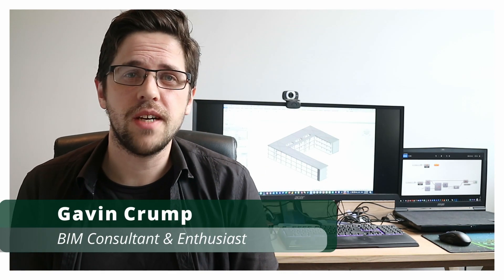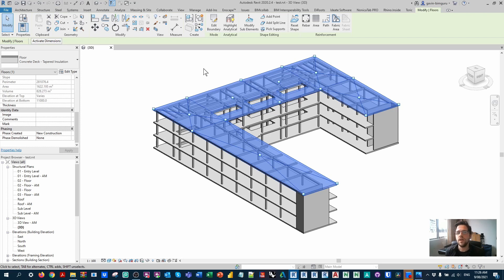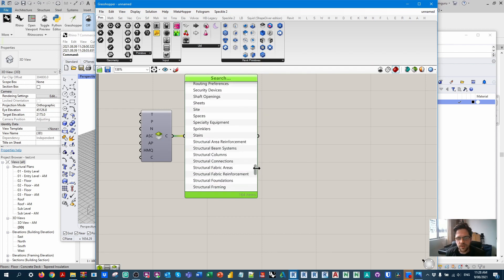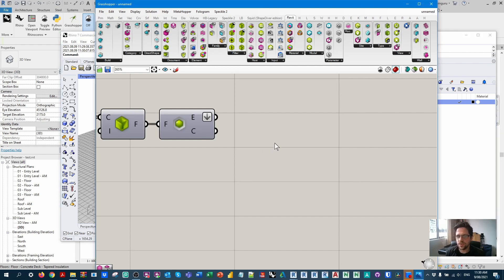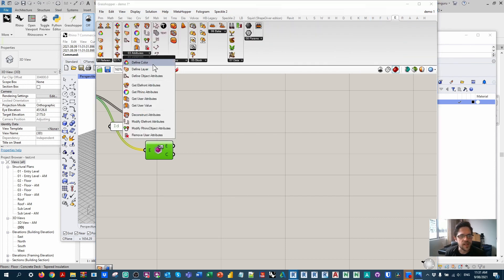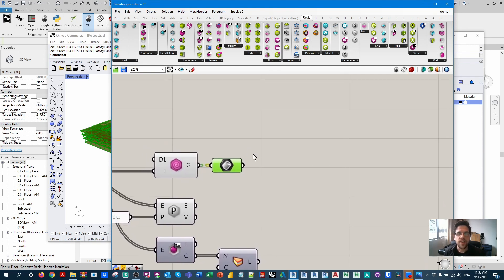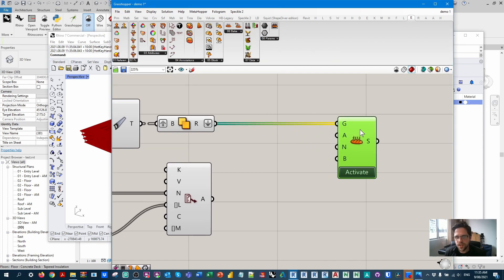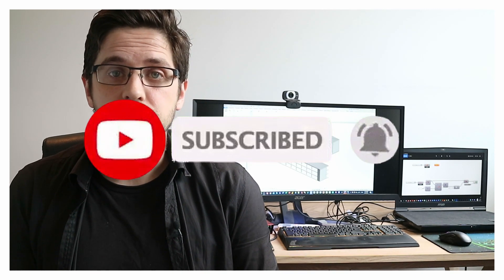Revit Structural elements to Rhino using Rhino Inside!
Today we're undertaking the first part of a formwork analysis workflow.

0:00 Intro
0:58 Demo model
2:14 Configuring Rhino
2:35 Get categories
3:42 Stream filters
4:27 Getting elements
5:14 Getting data
6:44 Layers by category
7:13 Getting geometry
8:07 Cleaning geometry
9:25 Elefront attributes
10:05 Baking geometry
11:20 Outro